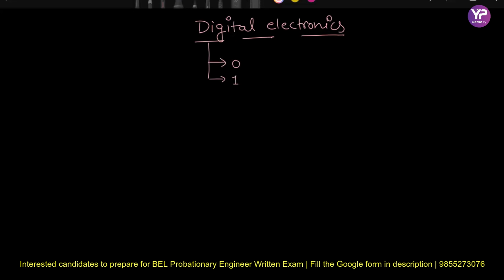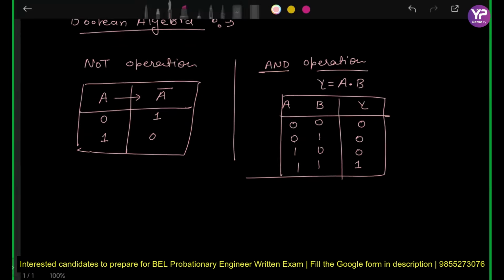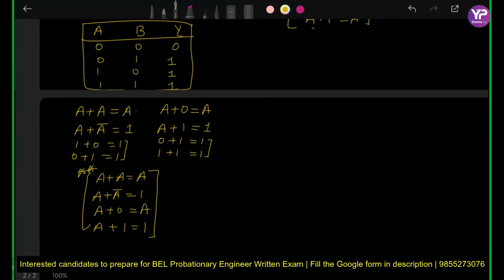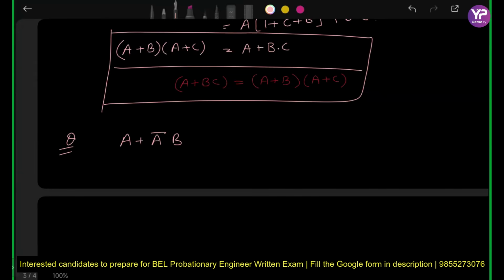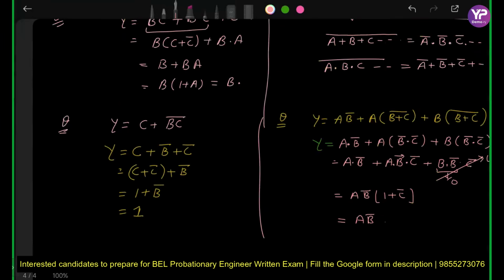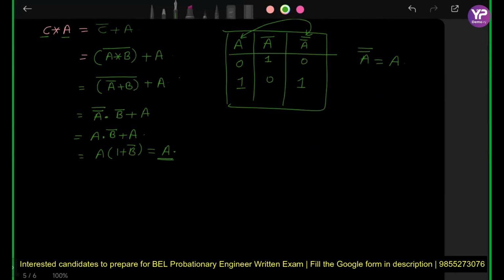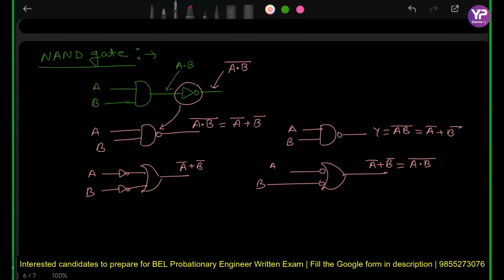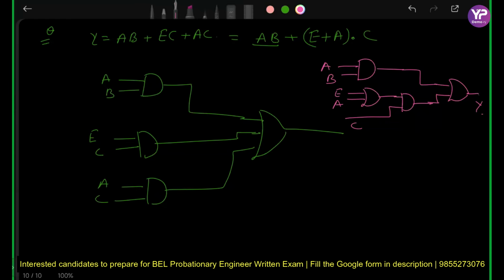Boolean Algebra (Digital Electronics) Lec-1 for BEL Computer Science PE Written Exam Preparation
Boolean Algebra (Digital Electronics) Lec-1 for BEL Computer Science PE Written Exam Preparation | All Queries related to Eligibility criteria to apply for BEL PE Recruitment 2025 | BEL Probationary Engineer CBT (written) cut off marks held May 2025 Mechanical & Electronics | 340 Vacancies BEL PE without GATE ME, CSE, ECE, EE | Know all details recruitment notification 2025

Interested candidates for the BEL Probationary Engineer written exam preparation, fill out the Google form:

For more educational videos, such as preparation strategy for the entrance exam or motivational videos, make sure you SUBSCRIBE to our channel and click on the bell icon for future updates.